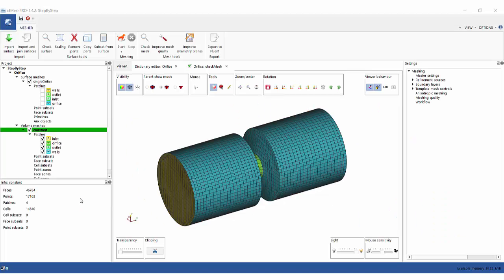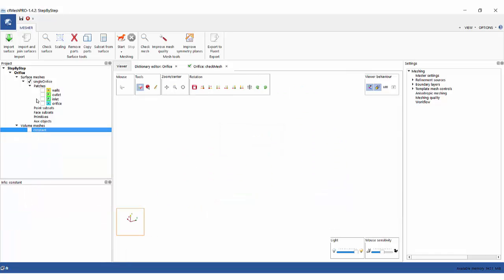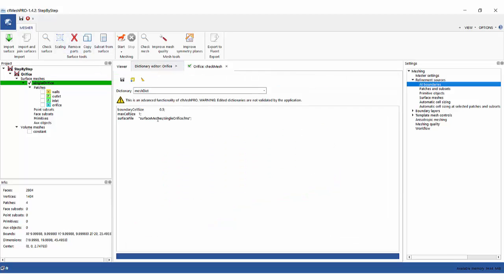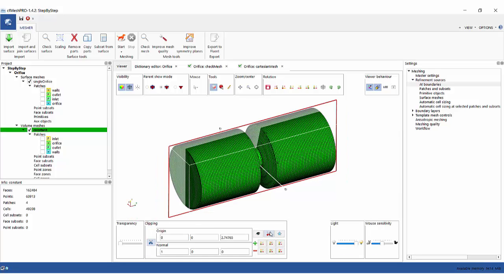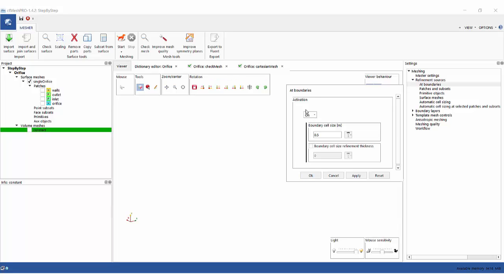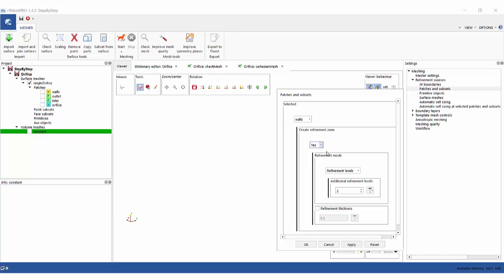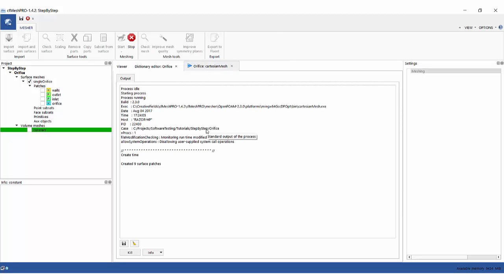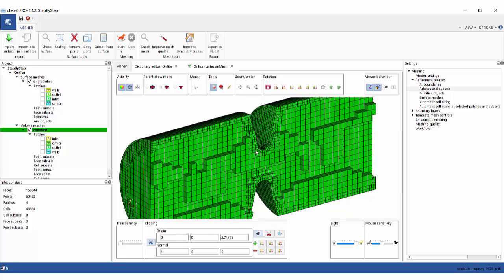Step 3: Refinement at boundaries / patches